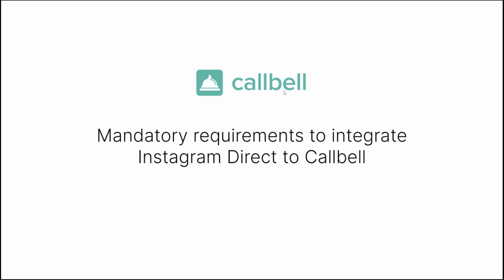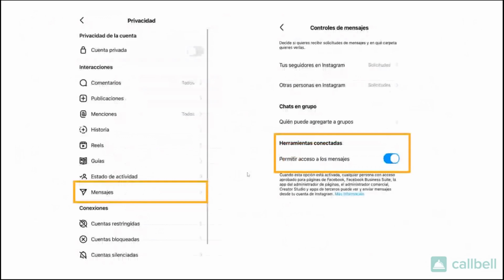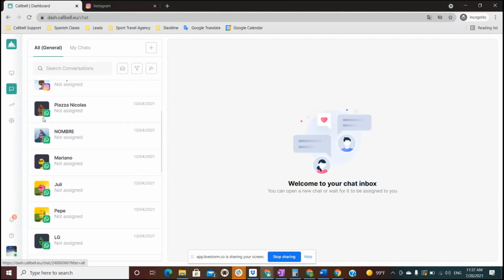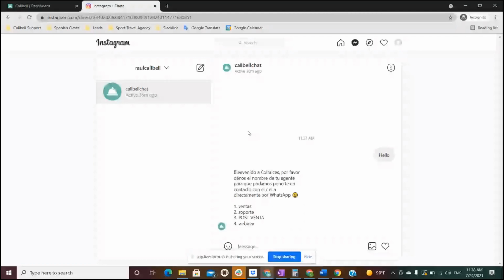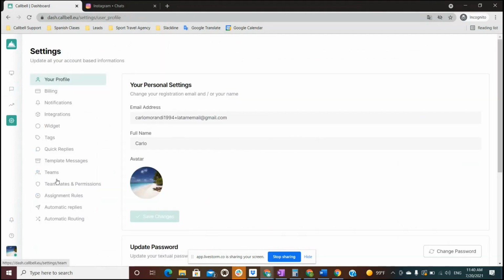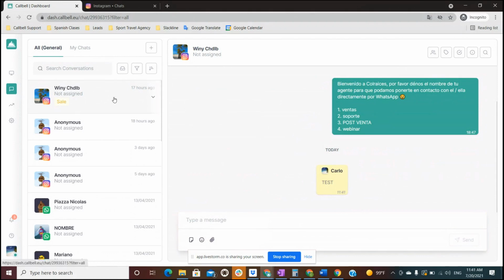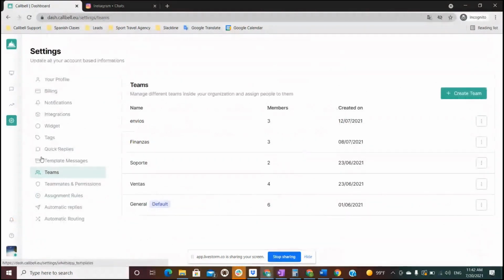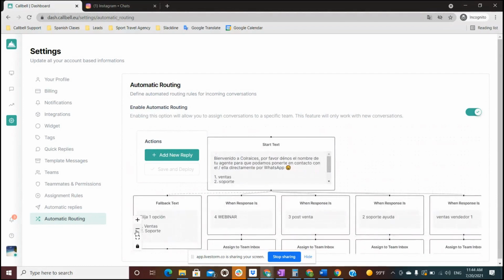Instagram Direct for Teams by Callbell (Webinar)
⚡⚡ Instagram Direct for Teams ⚡⚡

Connect your Instagram page to Callbell in a few clicks and start collaborating with your team on your Instagram Direct chats from a single app.

Instagram Direct API for your customer service & sales team 💹